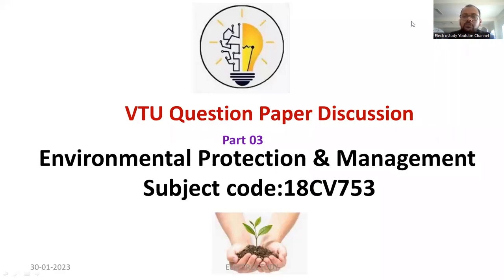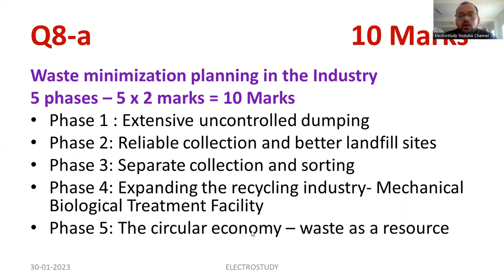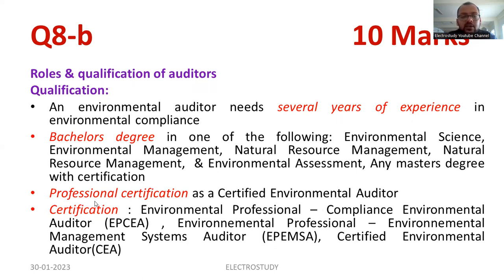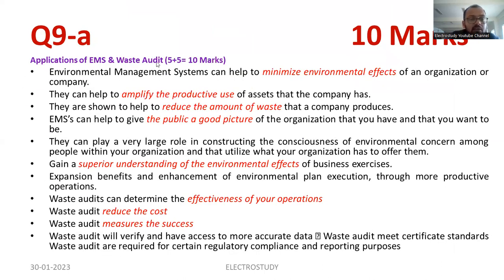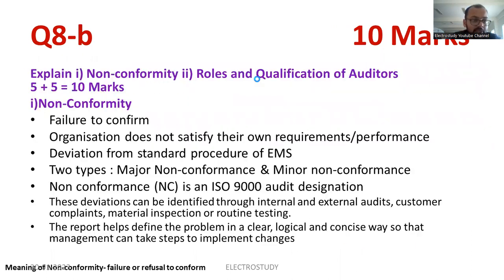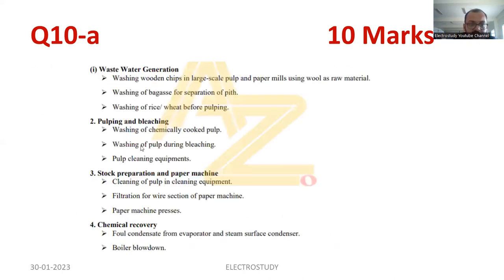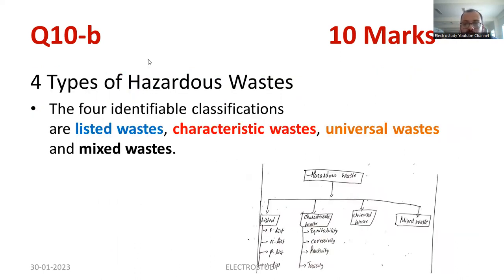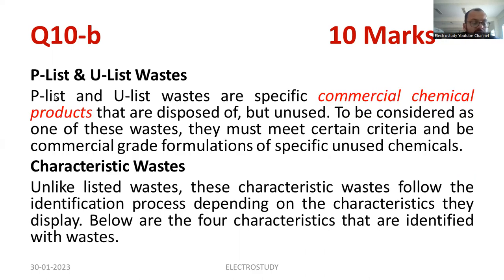Environmental Protection and Management EPM 18CV753 Question paper discussion part 3 EPM OPEN ELECT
Dear all,
In this video, I have covered the remaining part of the question paper discussion.